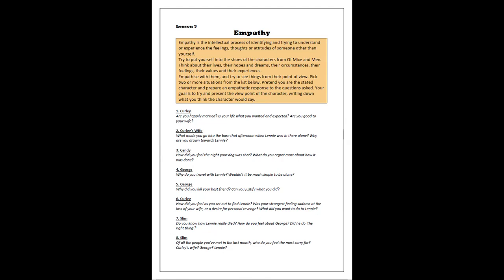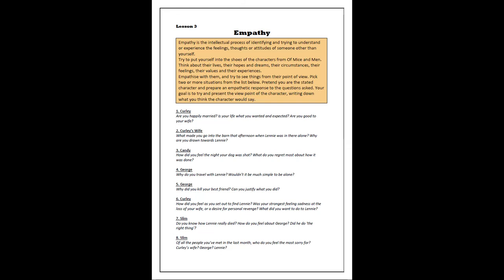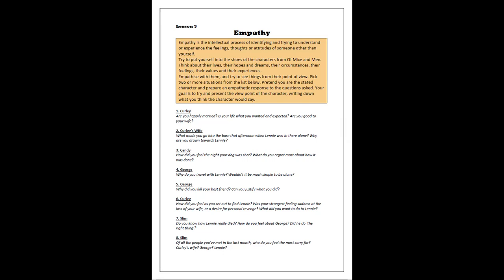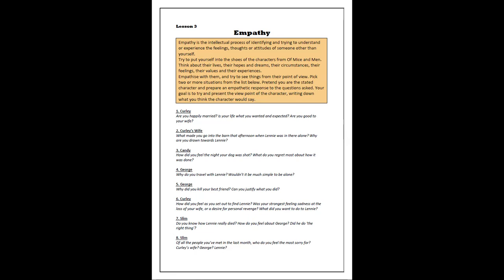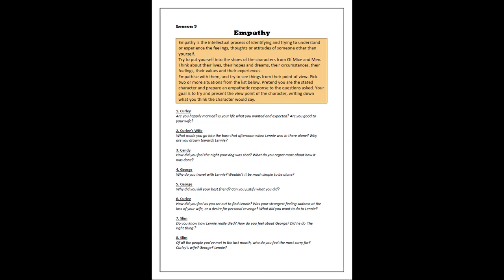Week 1 Lesson 3 OMAM Empathy